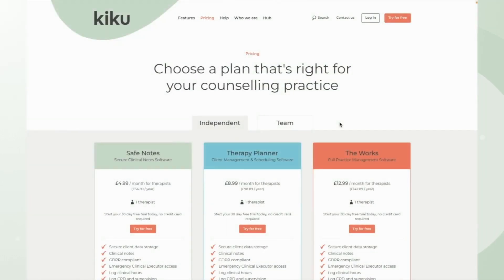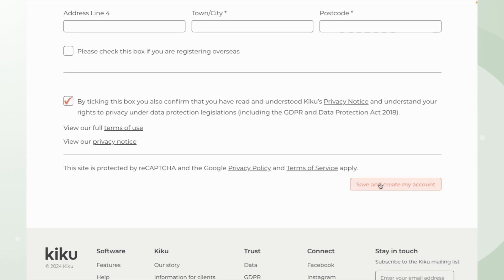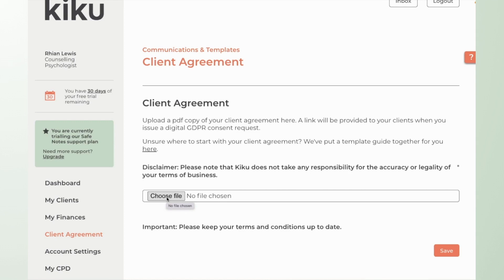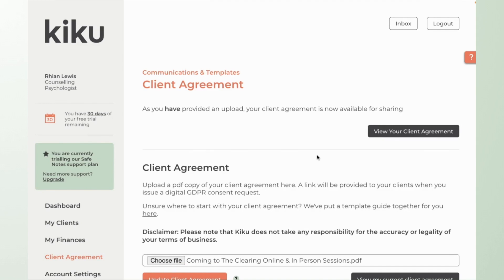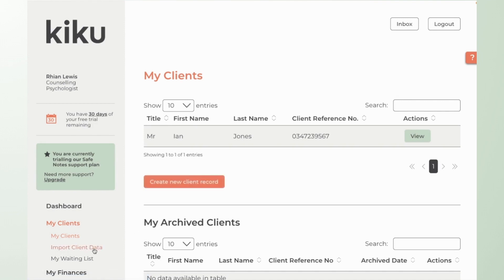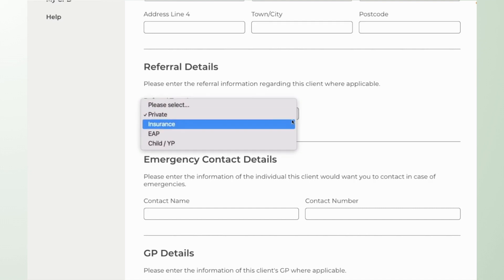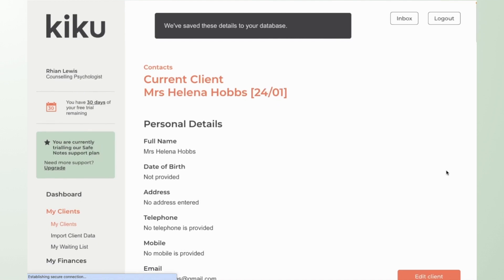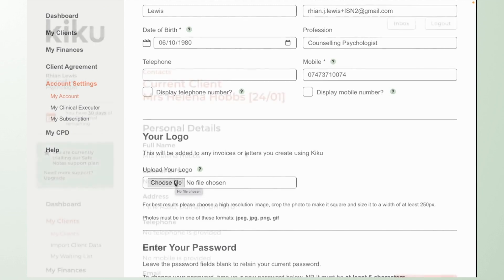Setting up your Safe Notes Kiku account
Our Safe Notes support plan offers you an affordable, fully encrypted & GDPR compliant way to store your clinical notes.

Here Dr Rhian Lewis, Counselling Psychologist, takes you through the simple set up process.

You do the therapy. We do the rest.